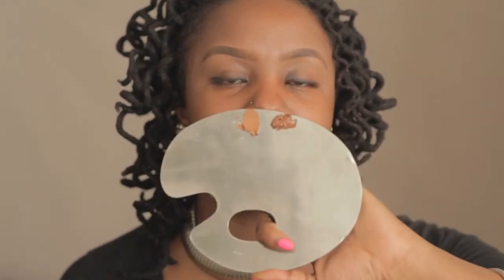Magic Touch - available @